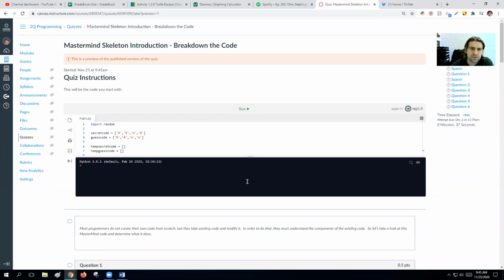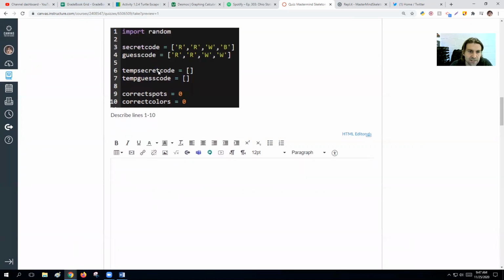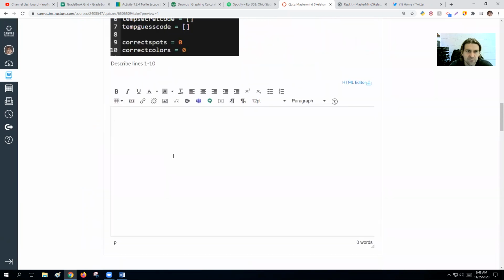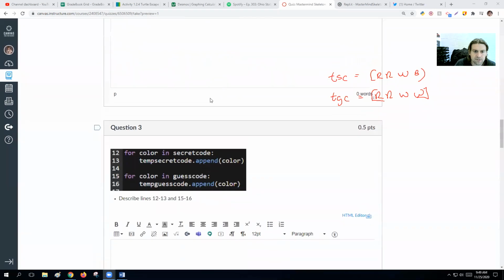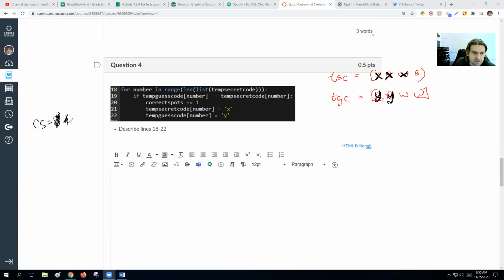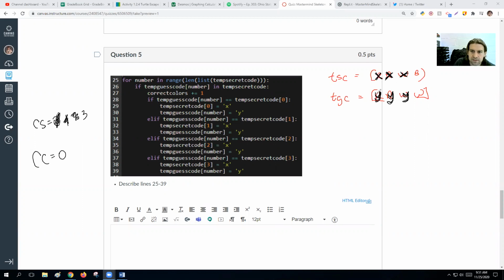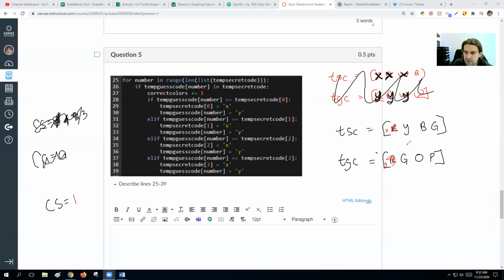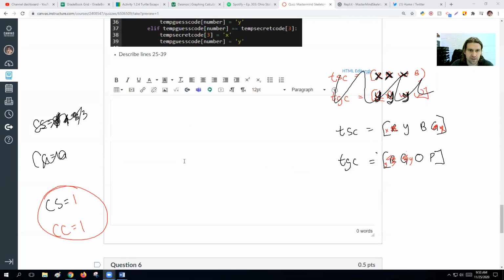ITP Mastermind Code Breakdown